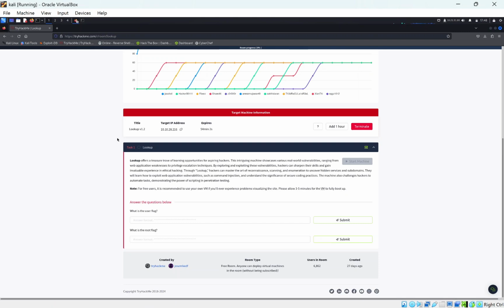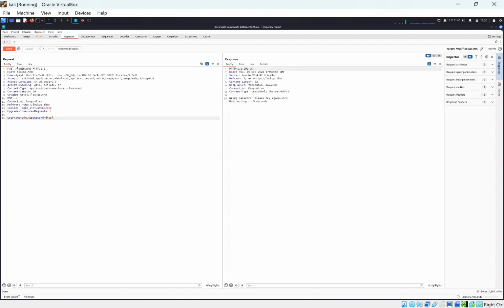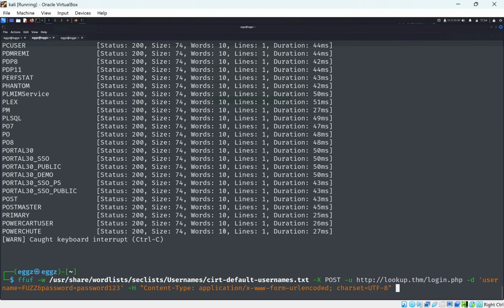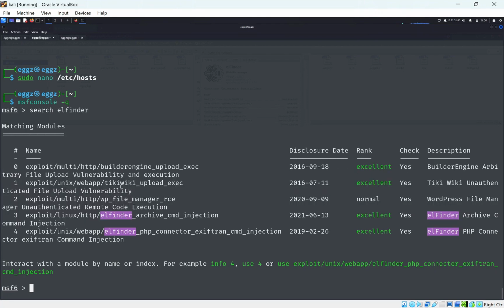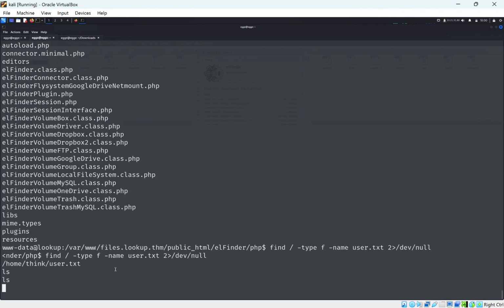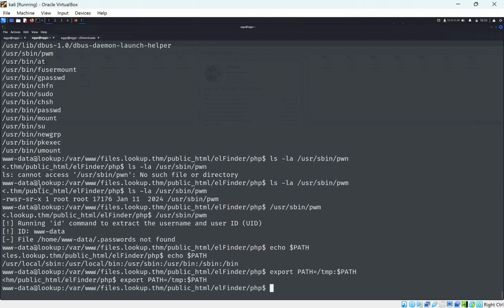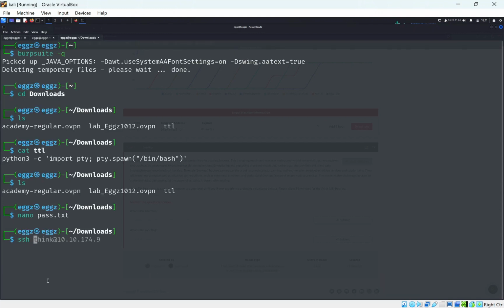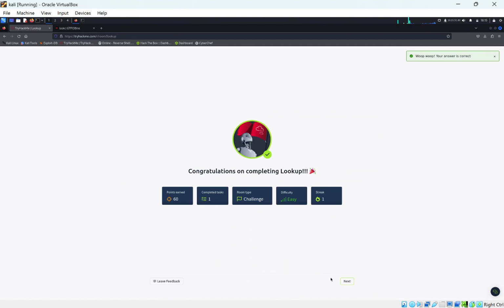Lookup CTF TryHackMe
Today we will be doing Lookup CTF on TryHackMe we will be doing web exploitation by bypassing a login form by using burpsuite and using hydra to get login credential to SSH we will be doing privilege escalation to get access to root.txt through SUID binary.